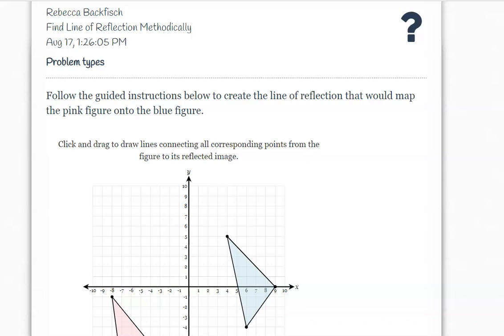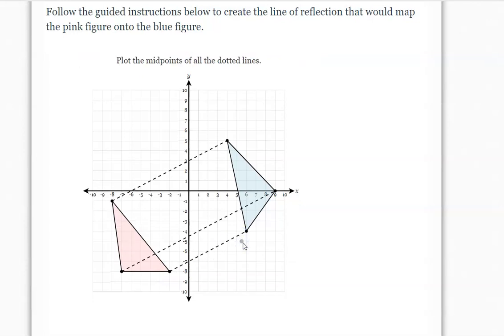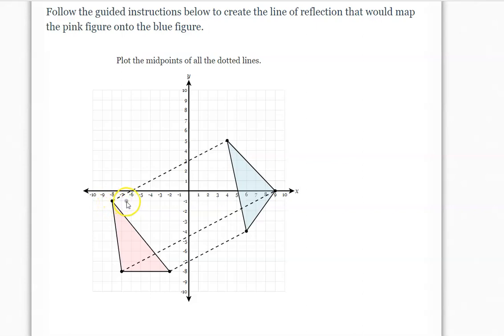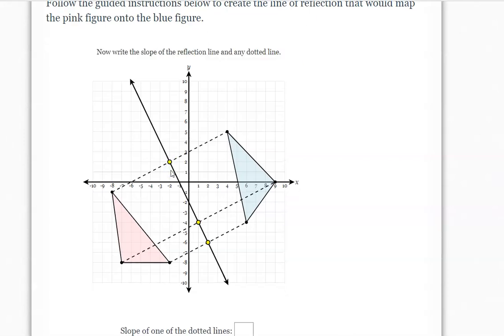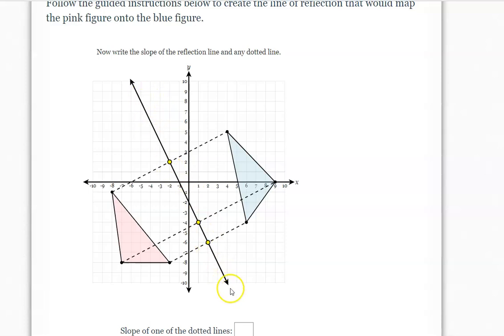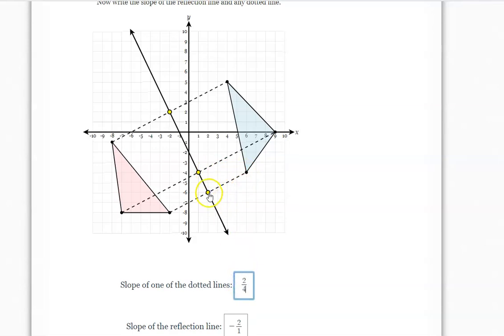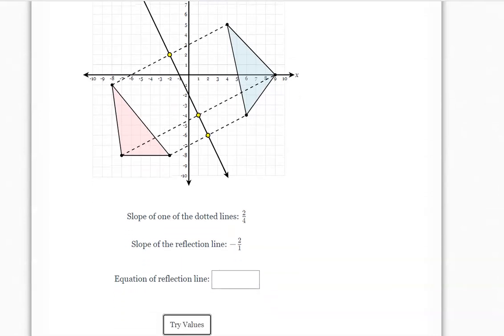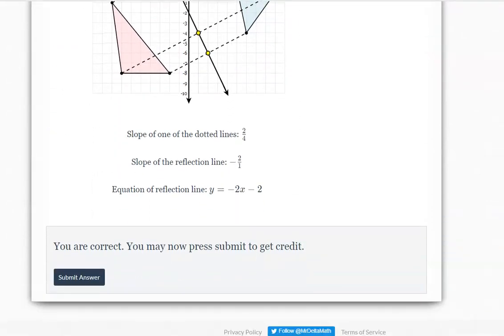Finding the Line of Reflection algebraically (Delta Math)